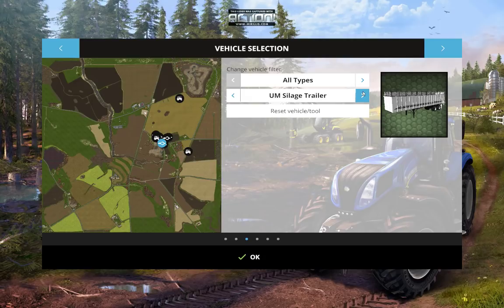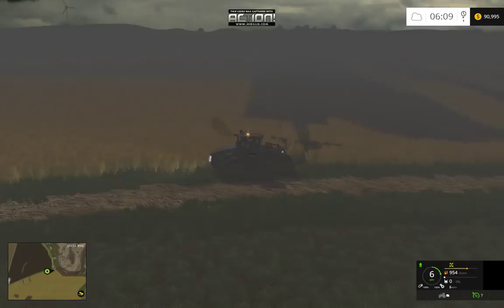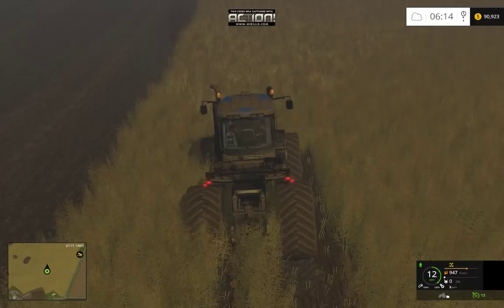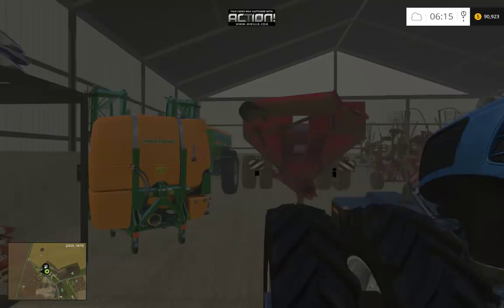Farming Simulator 2015